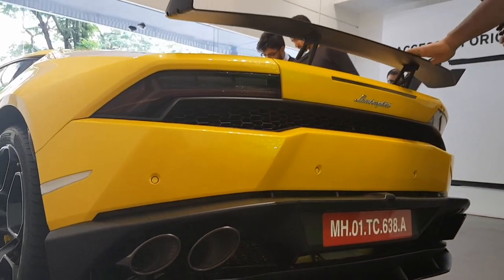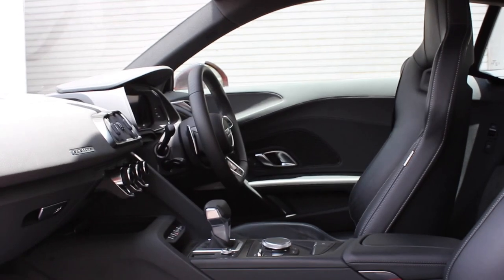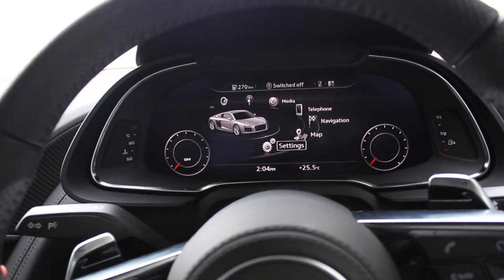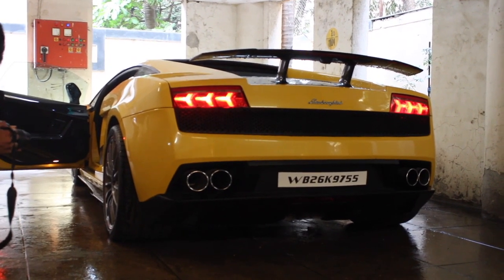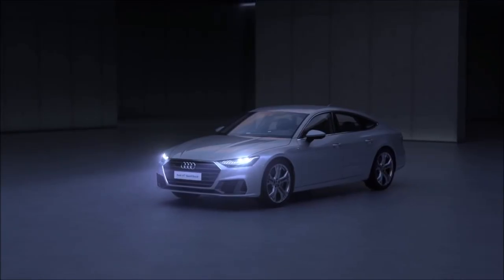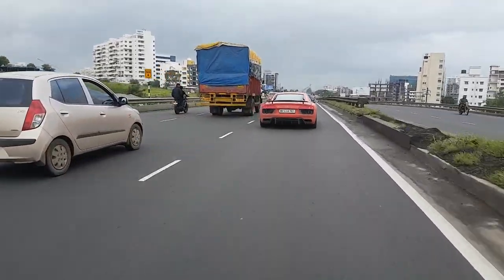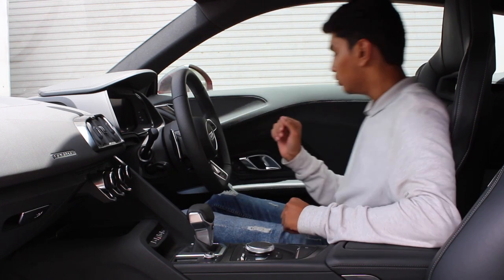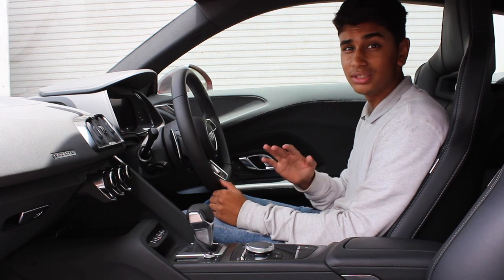2017 Audi R8 V10+ Unreleased Review: The most usable supercar of them all! | UpShift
We hope you understand that we are going through lockdown and due to lack of content, we are uploading this review of the 2017 Audi R8 V10+. This was shot back in 2017 and once one of those videos we wrote off due to some inner reasons. The Audi R8 revolutionised the supercar when it was launched. It had ergonomics of a daily driver but the excitement and driving dynamics of an all out supercar. The Audi R8 V10+ was the big daddy in the R8 range with horsepower figures matching the Lamborghini Huracan. It goes toe to toe with cars like the McLaren 570s and Porsche 911 Turbo S.